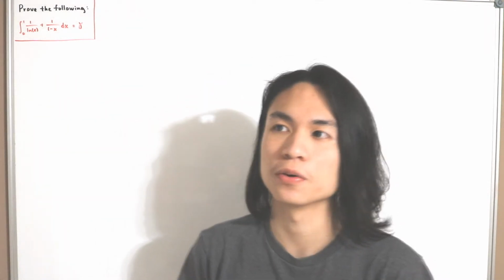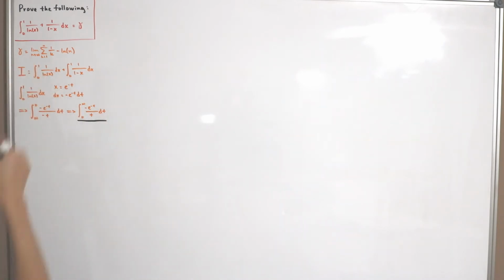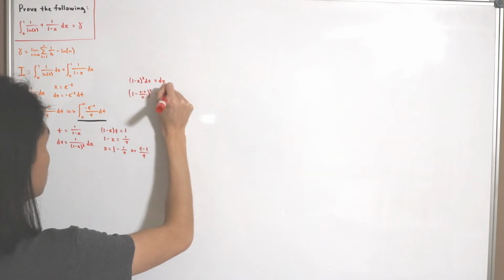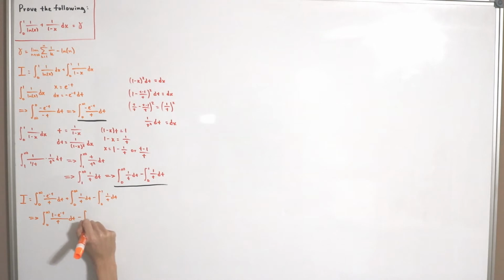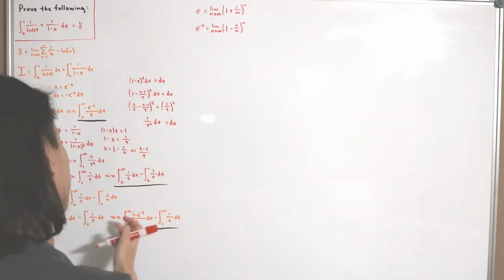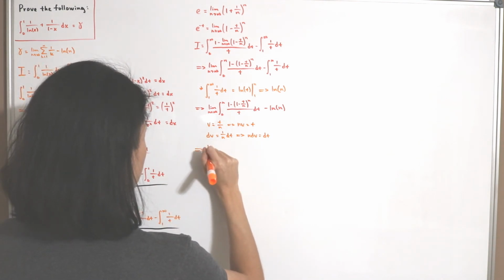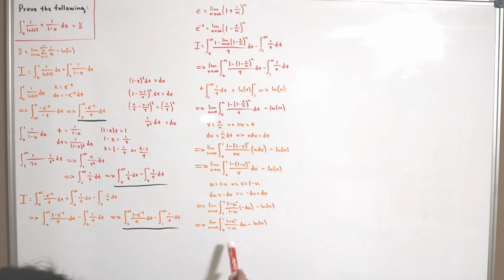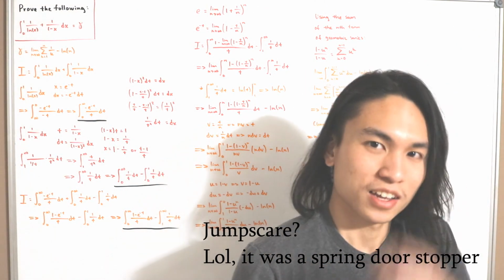Another Euler-Mascheroni constant equality proof